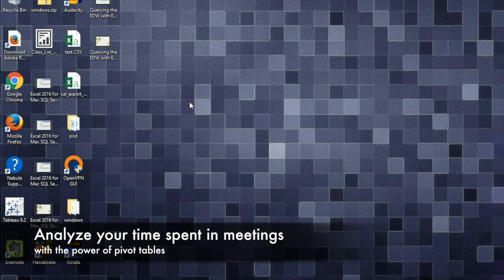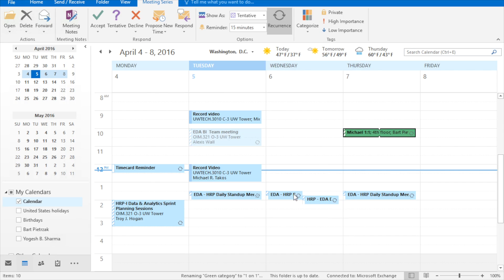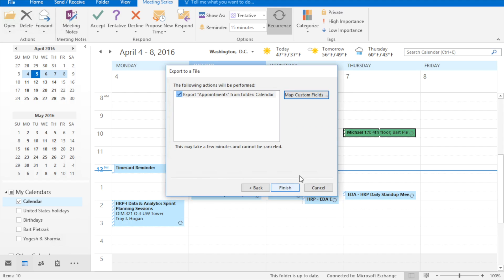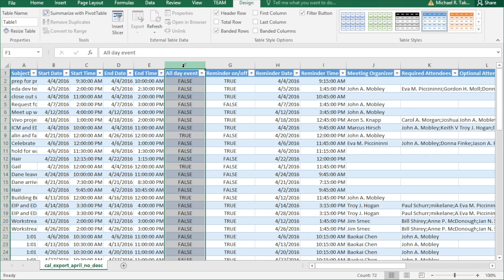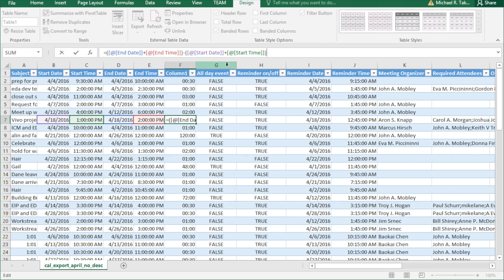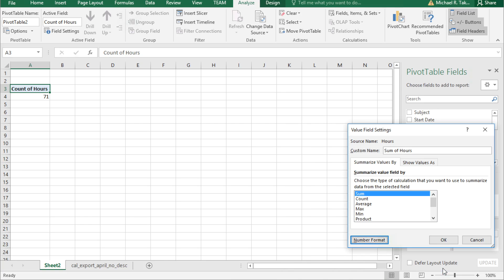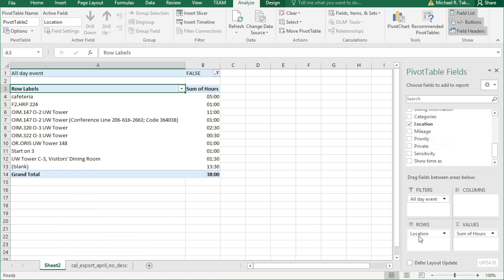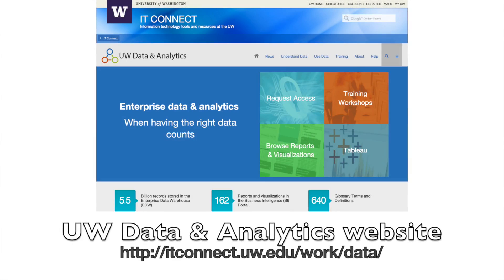Analyze Your Time Spent In Meetings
This video covers: Exporting your Microsoft Outlook calendar to CSV,  Opening the CSV in Microsoft Excel and massaging the data, Analyze your data using a pivot table

Excel formula: =([@[End Date]]+[@[End Time]])-([@[Start Date]]+[@[Start Time]])